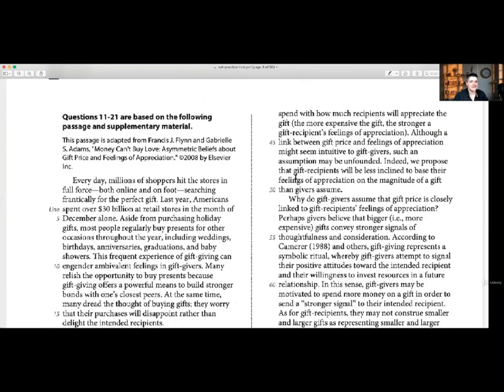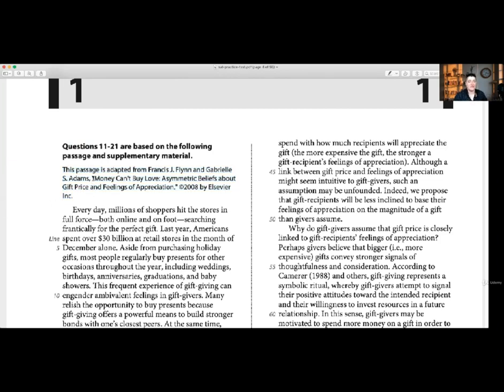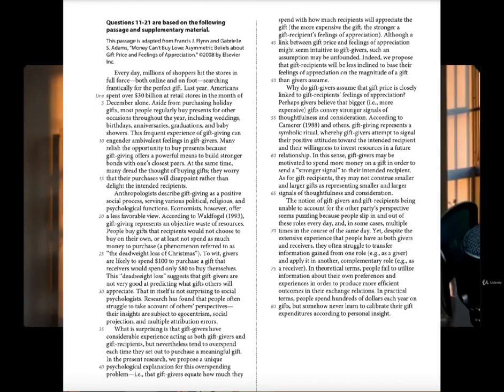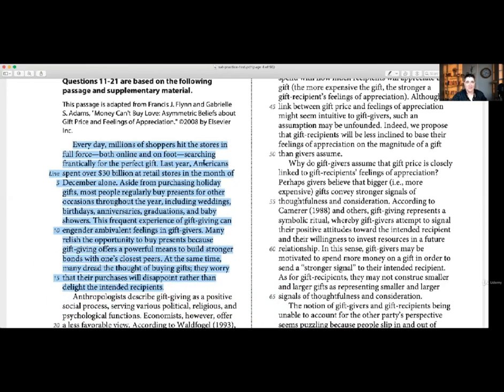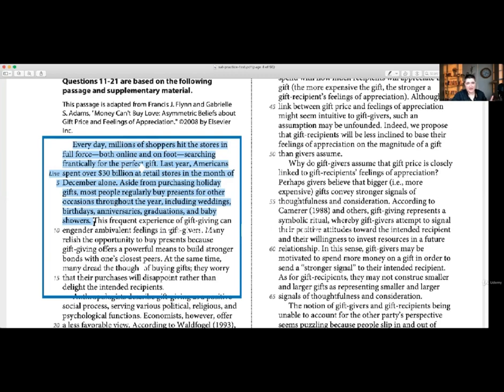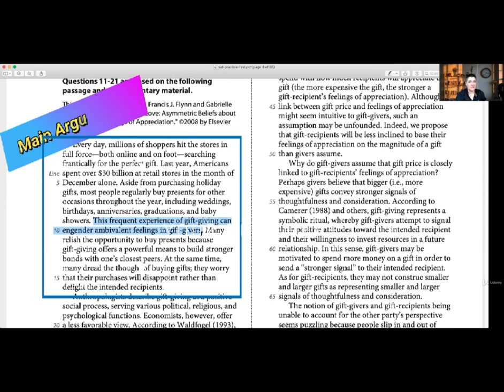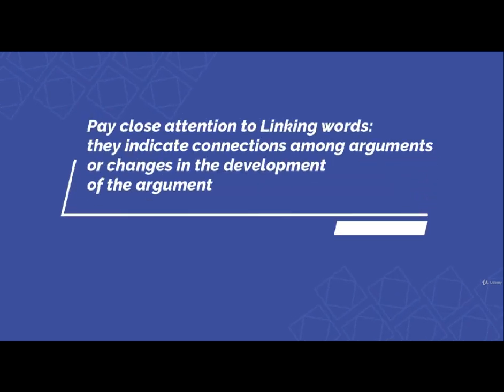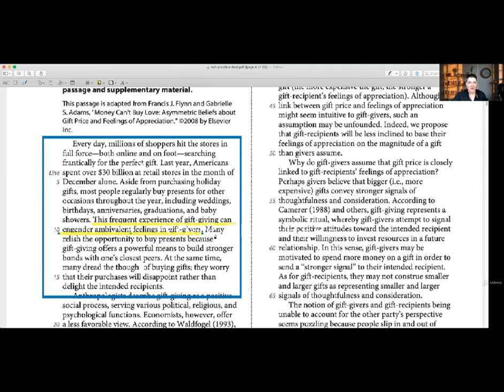How To Crack The Sat Code In 4 Easy Parts! (Part 2)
Hello, future college graduate! To maximize your chance of success on the SAT exam, book a No-fee 1-on-1 session with me

Who am I? A Stanford University B.A. in English and a Columbia University M.Phil in Comparative Literature, helping tens of students gain admission into Ivy League and Top 20 US and UK universities. A world traveller, a former international student on a full scholarship and a surfer enthusiast.

I hope that this video helps you with your SAT preparation!

About this video:
Using underlining and improving your reading skills are crucial for getting a high score on the SAT test for a few reasons.

1. Comprehension: Underlining helps you pinpoint the most important information in a passage. By identifying key details, main ideas, and supporting evidence, you enhance your understanding of the text. This is crucial for answering questions accurately and efficiently.

2. Time management: The SAT is a timed test, and efficiency is key. Underlining helps you quickly identify and navigate through the text, saving you valuable time. It allows you to easily refer back to specific portions of the passage when answering questions, rather than rereading the entire passage each time.

3. Accuracy: Underlining helps you avoid misinterpretation or overlooking important details. By actively engaging with the text and marking key information, you are less likely to misread or miss relevant details that could influence your answer choices.

4. Analytical skills: The SAT aims to test your critical reading and analytical skills. By underlining, you are actively engaging with the text, making connections between ideas, identifying relationships, and extracting important information. This helps you interpret the text more effectively and answer questions that require deeper analysis.

5. Strategy: By underlining, you develop a personal strategy for tackling reading passages. It allows you to create a roadmap of the passage, making it easier to locate specific details or track the flow of the text. Having a strategy improves your confidence and overall performance.